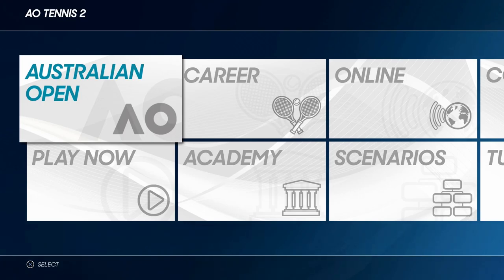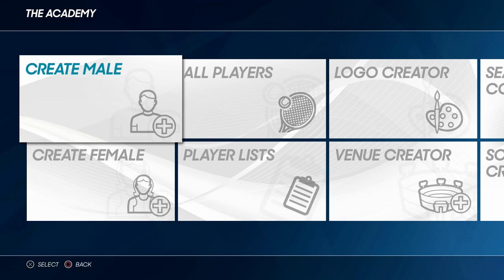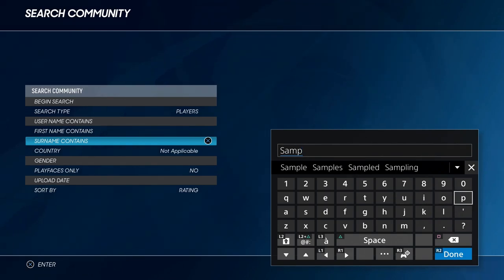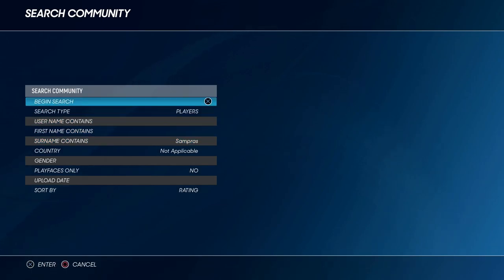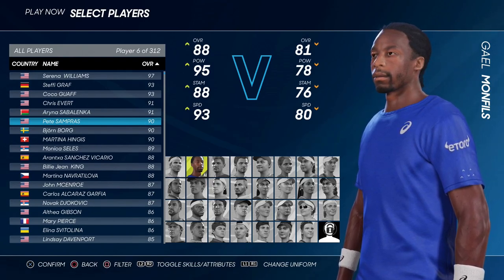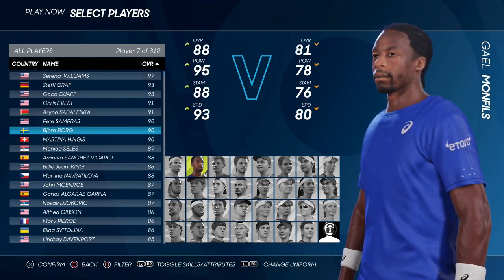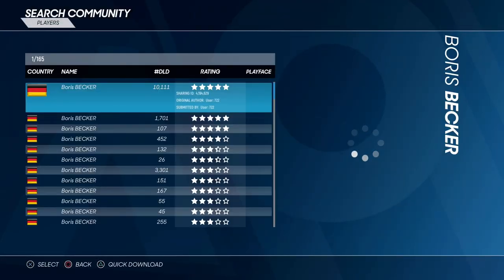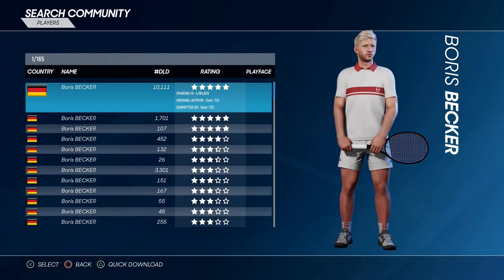AO Tennis 2 - How To Put any WTA or ATP Player Into The Game Easy - To Follow Instructions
** New 2023: AO Tennis 2 - How To Put any WTA or ATP current or past Players, into the game, using easy to follow instructions! PlayStation 4, digital Downloads, or Disc versions only!

AO Tennis 2 Gameplay Single Battle Of The Sexes 2 Billy Jean King vs Bobby Riggs